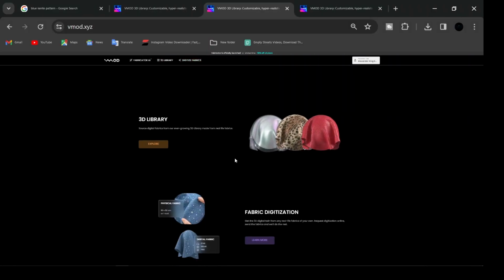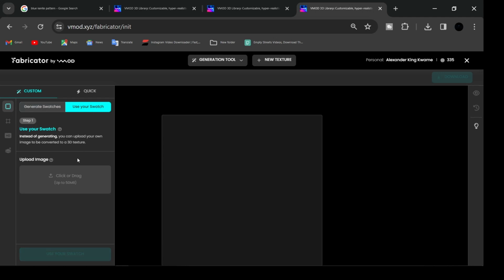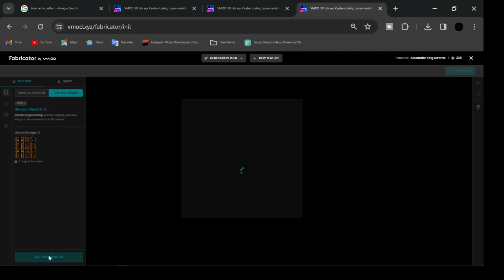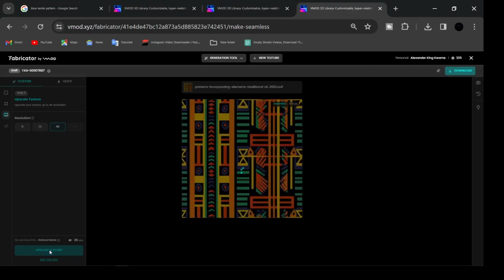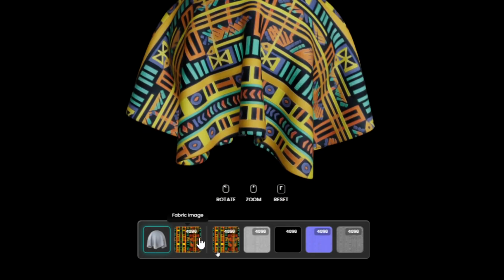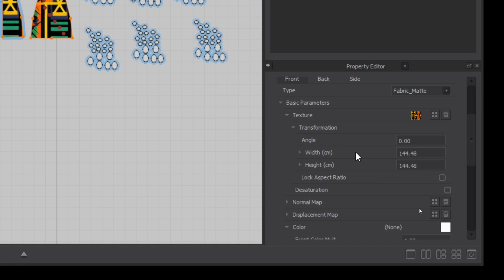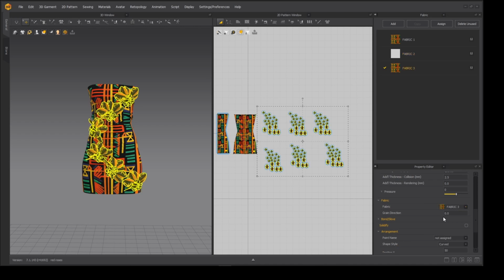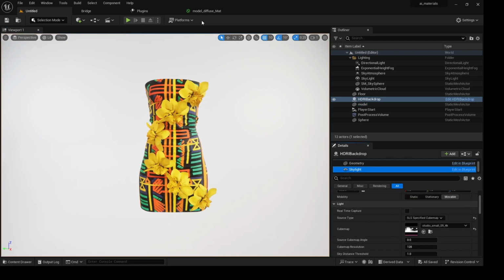Unreal Engine And VMOD Fabricator - How To Make AI Materials For 3D Clothes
with AI like Fabricator, we can create any material for 3d clothes